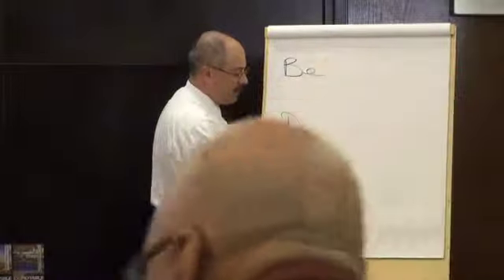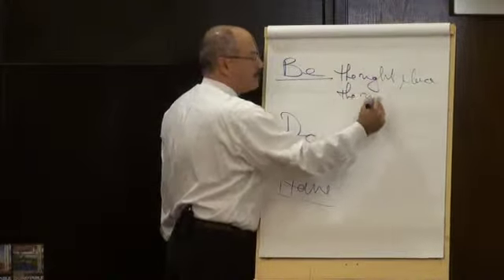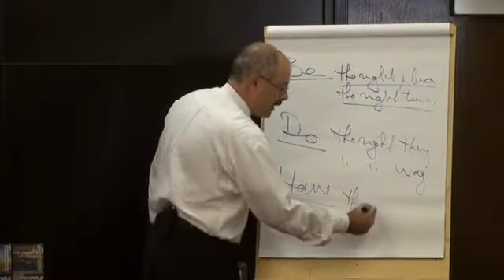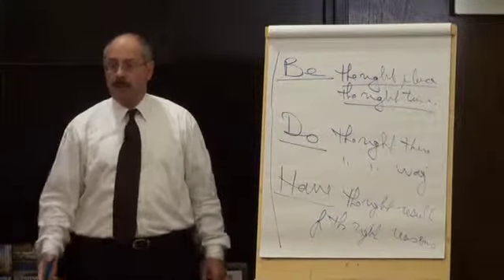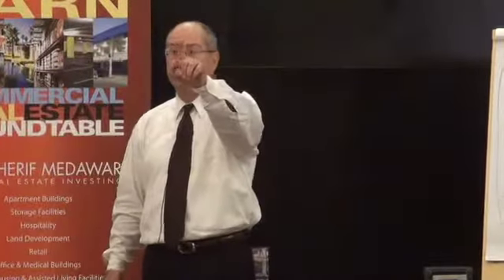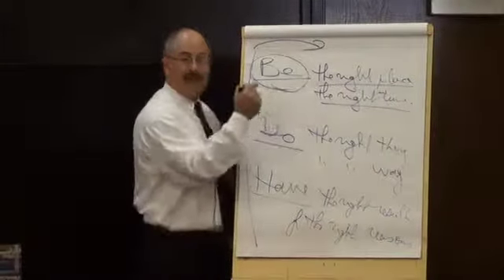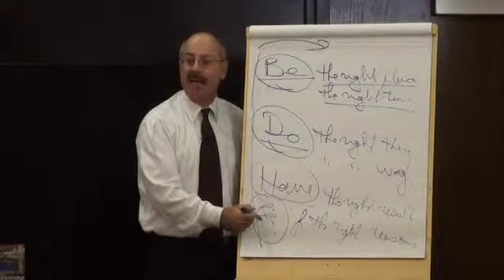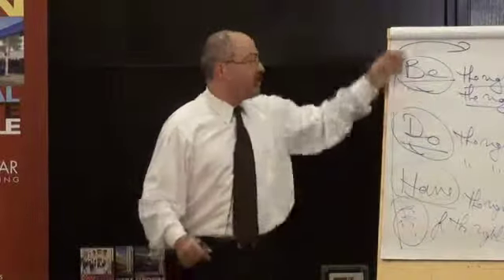CMREI Event_LA_11_11_Cherifism-Be Do Have.mov